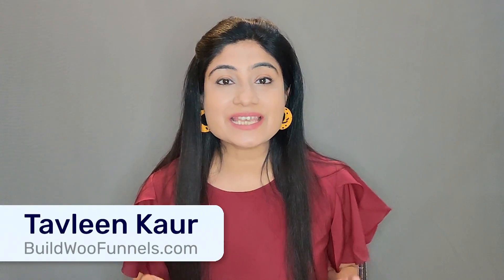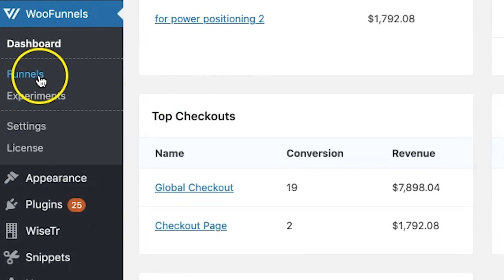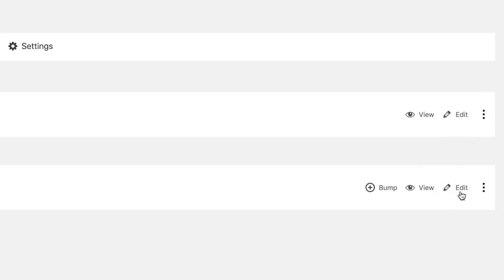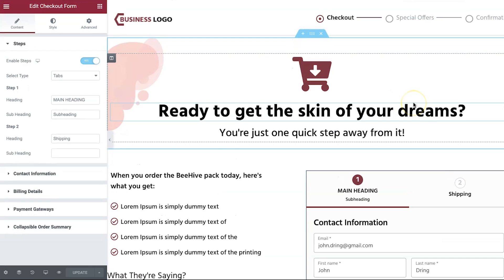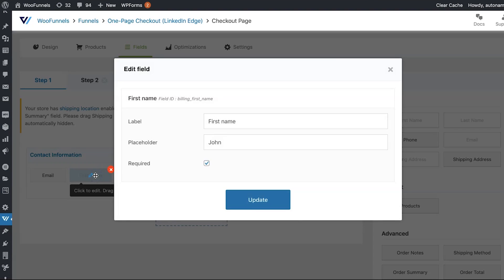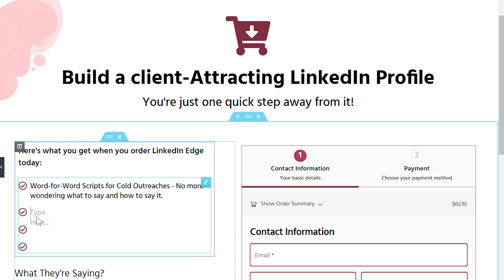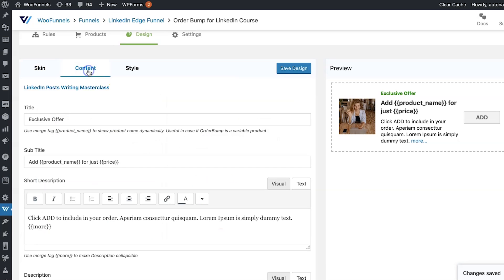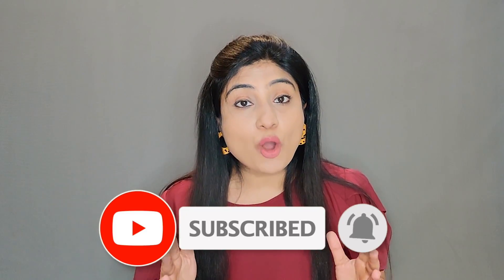How to Build a Custom WooCommerce Checkout Page | Elementor Tutorial 2021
Creating a trust-building, informative, and attractive funnel for your online course is very essential, and so is designing a very convincing checkout page for this course.

A checkout page is a final step before the payment is made, so you need to ensure that the trust build over the previous pages is maintained, and urges the users to breeze through the rest of the steps.

About 21% of shopping cart abandonment happens by people because the whole checkout process was too complicated, so you need to ensure that even though the page is informative, it doesn’t over-crowd the user but is rather simple in its approach.

Have a headline that compels the user to go ahead with the checkout process, and use social proofs to further close the sale. The conversion rates are noted to improve by 6.38% with the addition of testimonials on the checkout page.

But writing codes and copying code snippets to design such a custom WooCommerce checkout page is nothing short of a nightmare.

With FunnelKit, designing an alluring checkout page and an equally attractive thankyou page that doesn’t just end at an abrupt note, but carries the conversation forward to keep your customers engaged.

In this video, we will show you how to build an easy but credible custom WooCommerce checkout page and flow that boosts your conversions and raises your AOV.

From adding a new step to importing your preferred templates, we will show you how you can set up not just a checkout but other value-adding offers to the funnel making it more profitable.

All of our funnels can be customized using the built-in Elementor page builder, but in case you wish to use any other builders, FunnelKit integrates amazingly with Divi, Oxygen, Beaver Builders, and more.

With total control over the interface, design your beautiful-looking, high-converting WooCommerce checkout flow today!

Time Stamp:
0:09 Introduction to creating a WooCommerce checkout flow
2:43 Funnel Performance Dashboard
3:24 Adding a new funnel and funnel templates
3:52 Create Your Funnel, Add a Step
4:36 Edit the Checkout, import the template
5:42 Add a Product to the checkout
6:15 Customize the Checkout Form Fields
6:54 Add New Section
7:10 Add New Checkout Step
7:29 Optimizations
8:16 Customize the page in Elementor
9:07 Live Cart Capture
15:33 Maximize the order value with an Order Bump
17:03 Add New Step - Upsell
17:16 Add New Step - Thank you Page
17:27 Edit the Upsell Page
18:15 Add an Upsell template